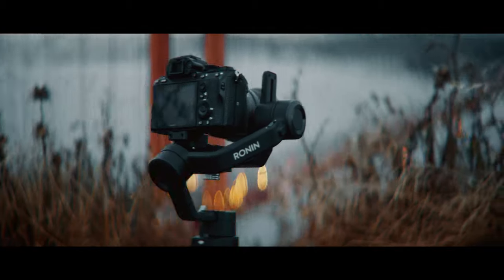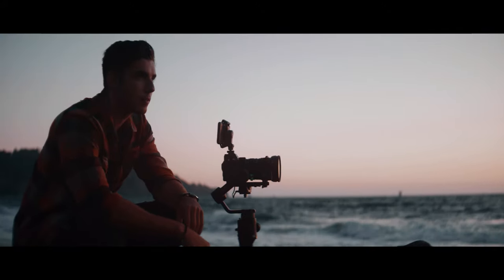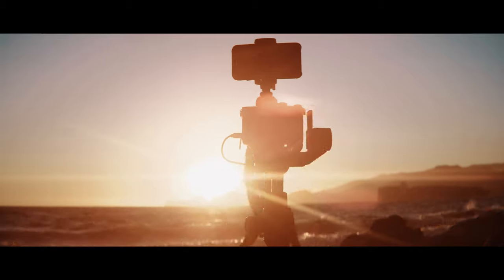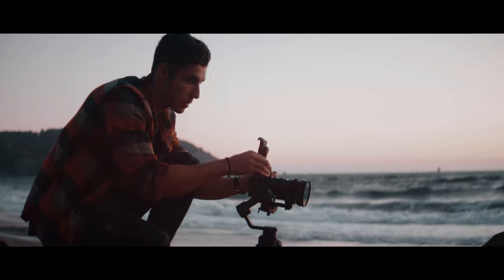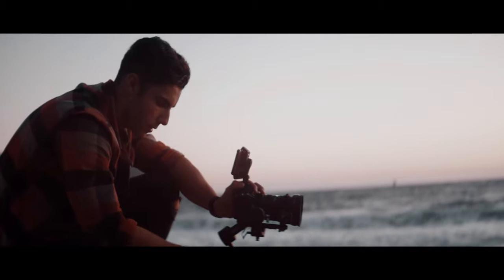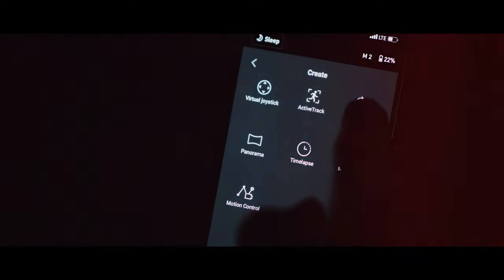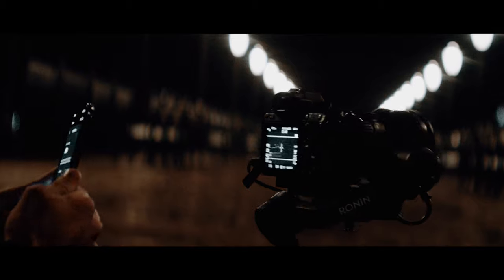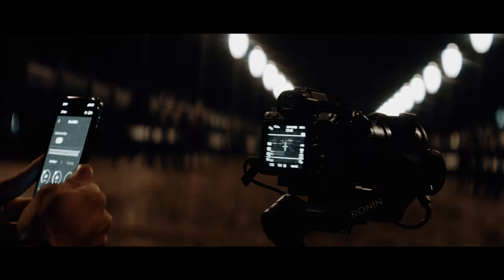A WEEKEND in SAN FRANCISCO with the DJI RONIN-SC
What a whirlwind of a weekend!  I headed back up to the bay with a good buddy of mine, Joseph Shaw, and for the weekend we captured every single sunrise, sunset and everything in between.  We were later met up with by another friend of ours Daniel.  Couldn’t have done it without these two, go give them a look!  I’m really proud of this edit and what we we’re able to create with the new DJI Ronin-SC.  Hope you all enjoy.

(Free to use in your personal edits - just give credit)

Director: Matt Komo
Producer: Joseph Shaw
Cinematography: Matt Komo, Joseph Shaw, Daniel Del Carmen
Editor: Matt Komo

Virgil Arles - Blackbox
Lookas - Apollo